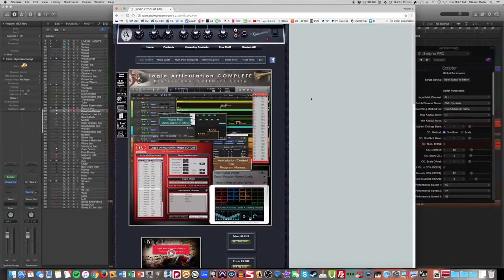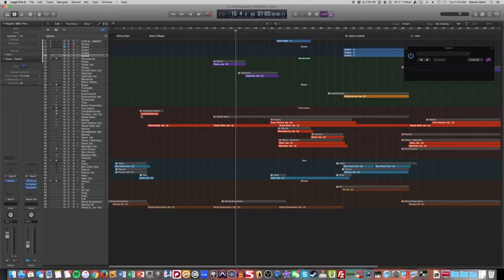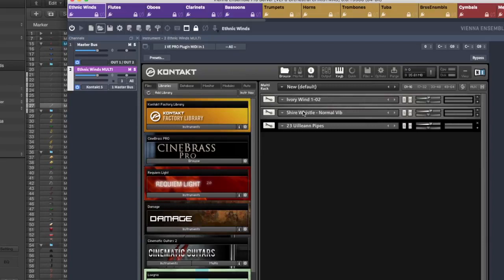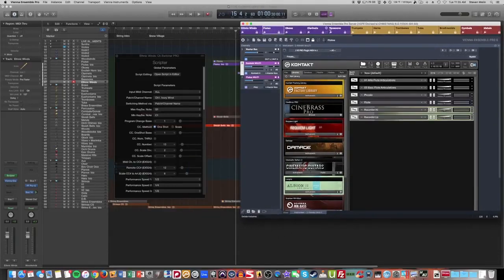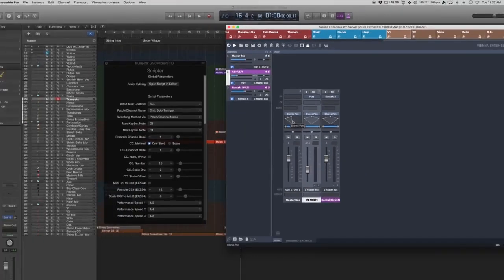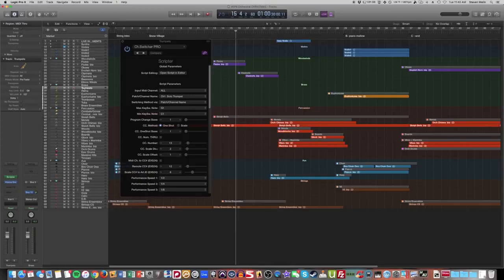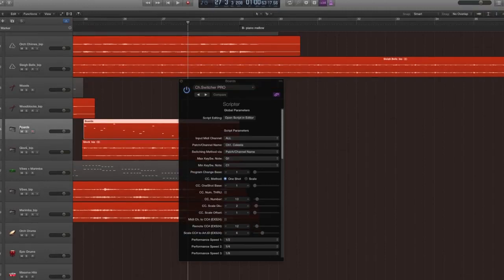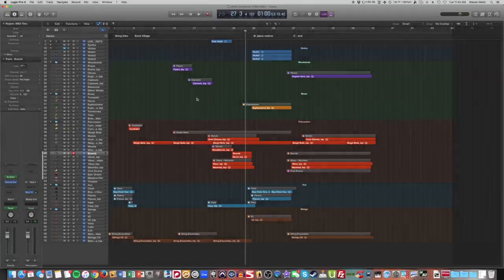Logic Pro X: How to Load 200+ VST's with Vienna Ensemble Pro + Articulation Pro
How to load hundreds of virtual instruments in Logic Pro without worrying about overloading CPU or RAM? Let's explore how to combine the power of Articulation Pro + Vienna Ensemble Pro

✅ Download my free guide 10 Steps to Become A Game Composer ($17 value!)